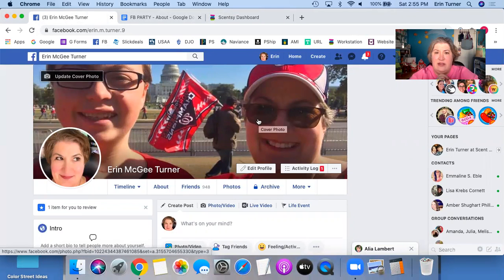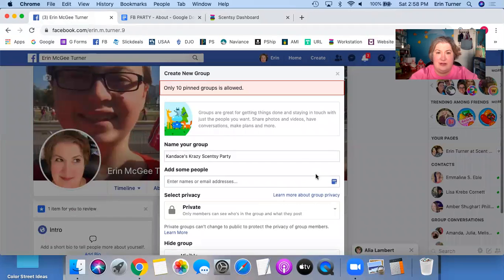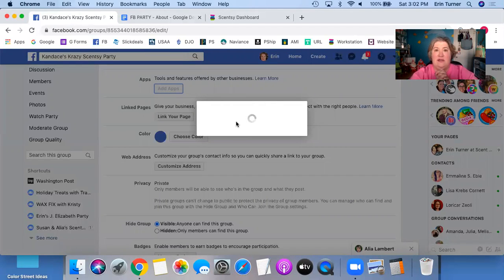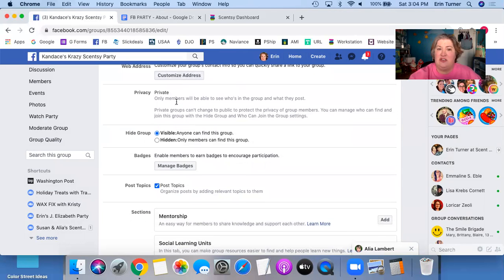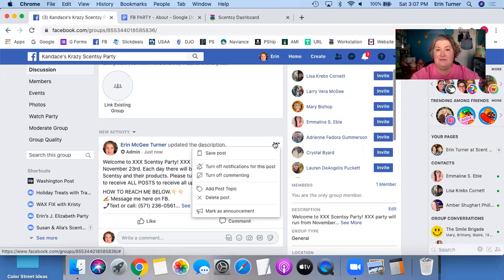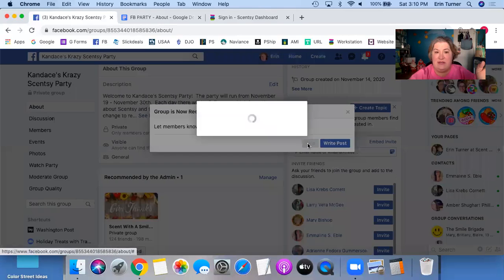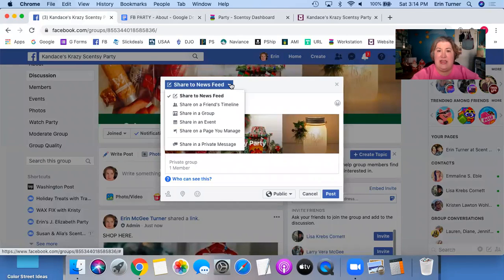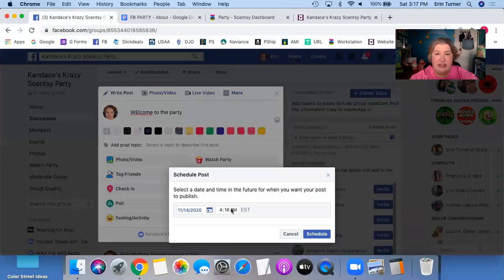How to CREATE a Facebook Group for a Scentsy Party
Screen record of me using Facebook to set up a private group that I will use for a Scentsy party.